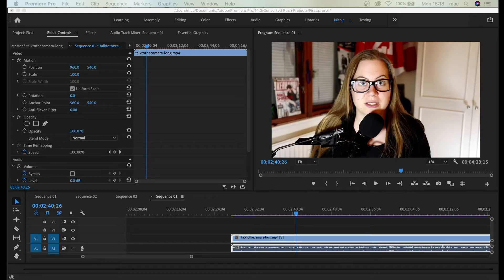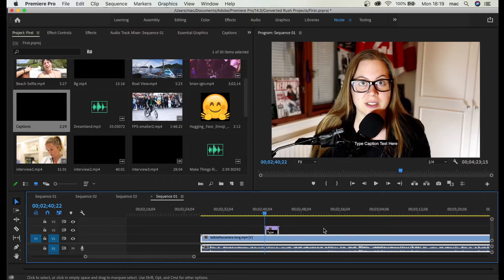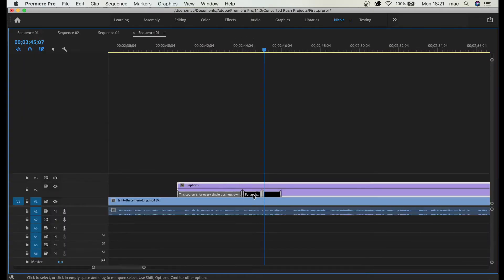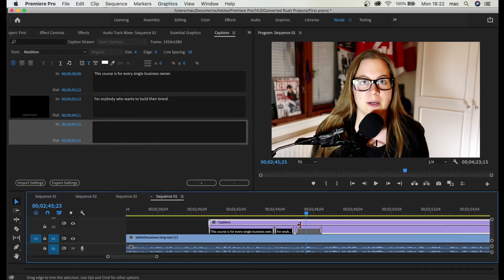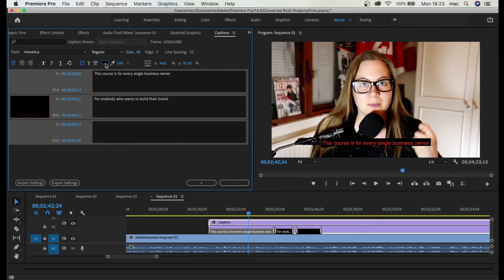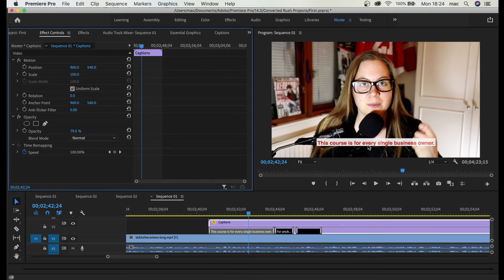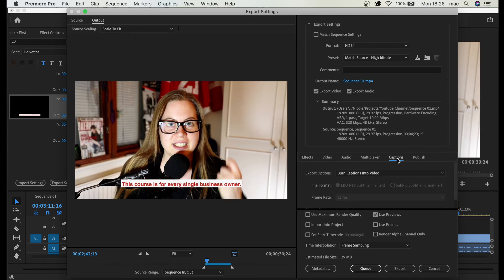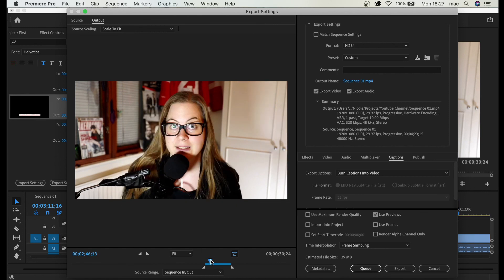How To CREATE CAPTIONS in Premiere Pro CC (2020)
How to create open or closed captions for your videos and how to export them.